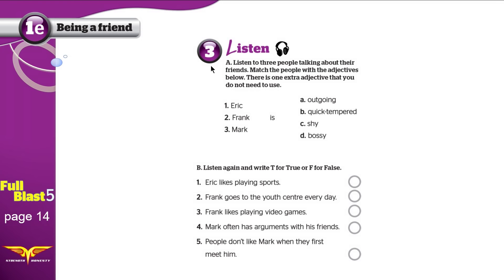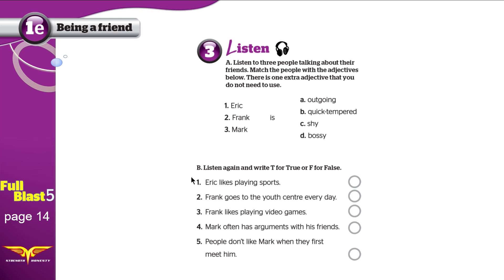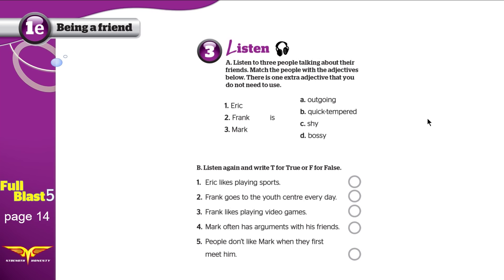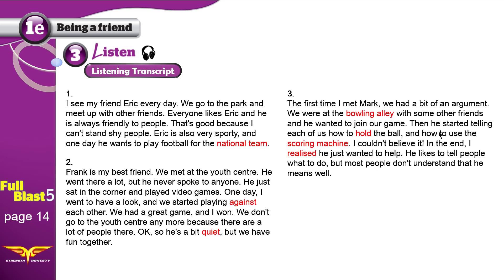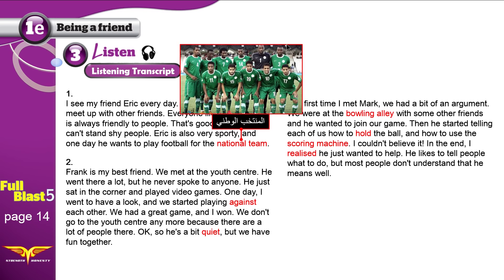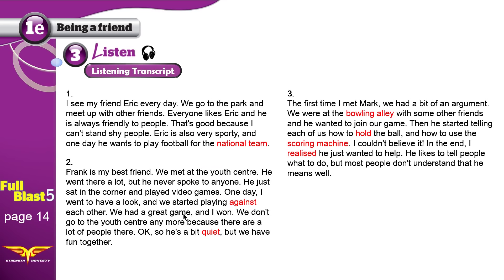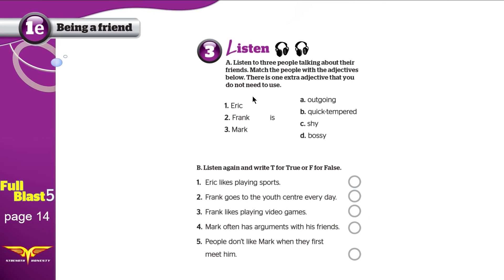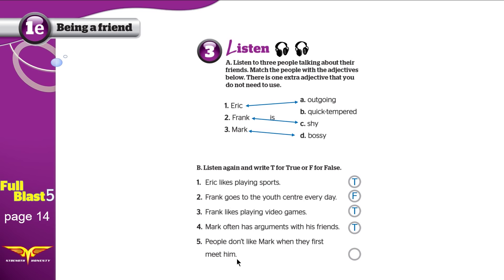Full blast5 module 1e 3 Listen انجليزي ثالث متوسط الفصل الدراسي الأول